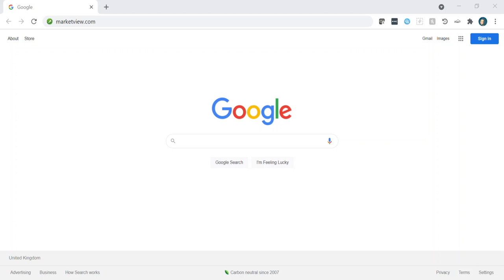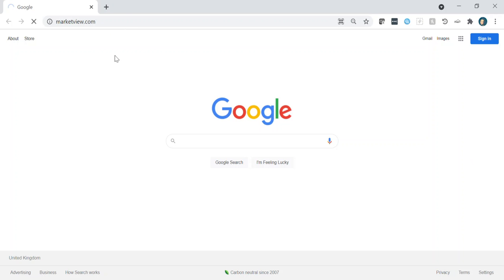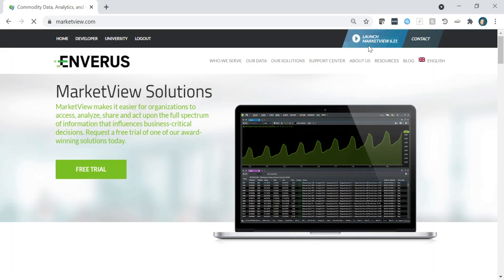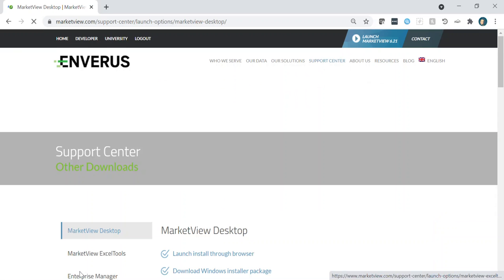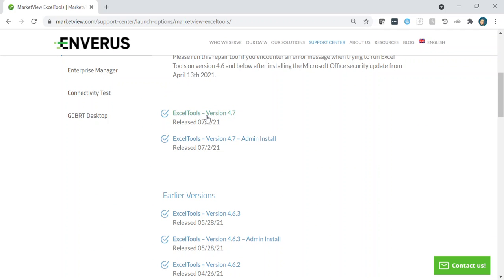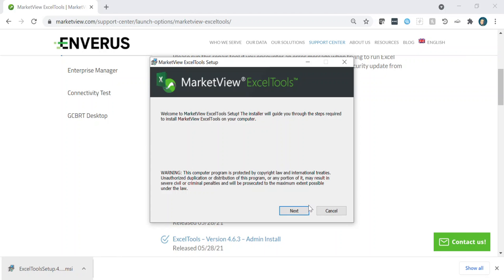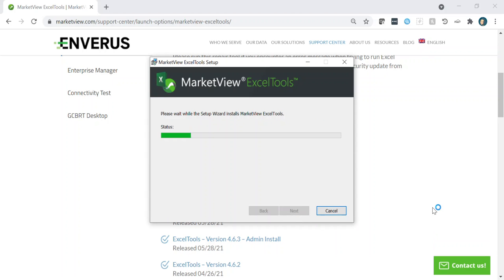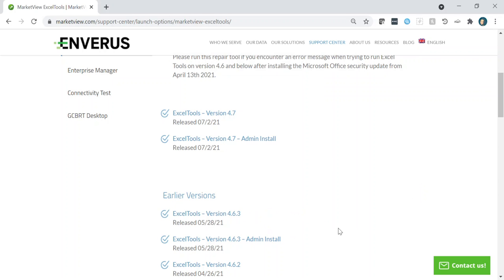How to install MarketView Excel add in